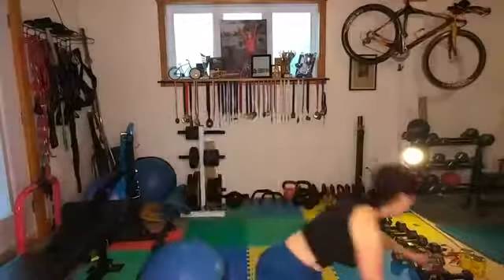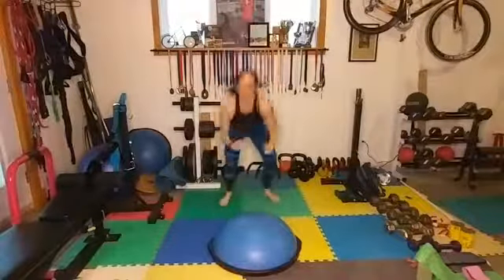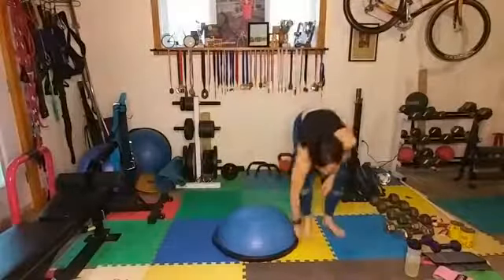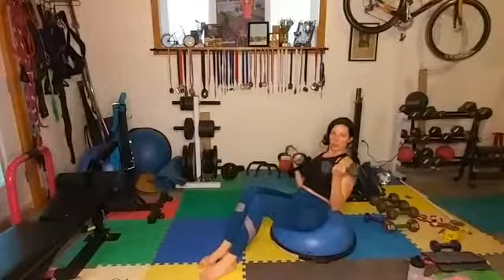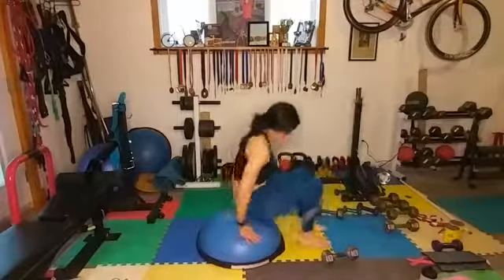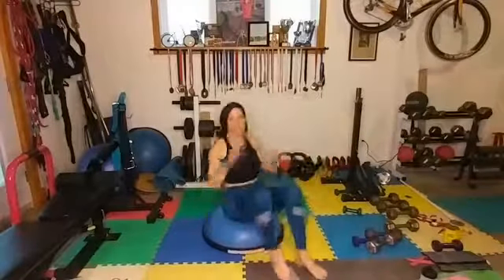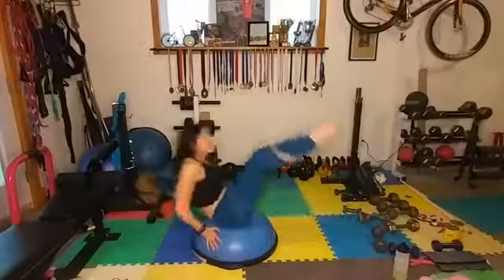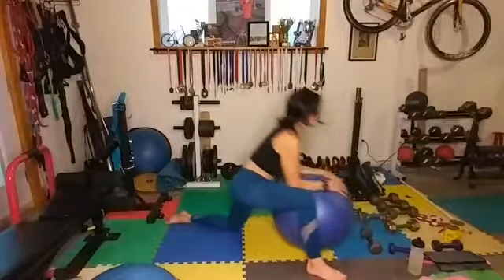WEEK 6: TUESDAY - 30 min TABATA Total Body Home Workout. With Instruction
WEEK 6: TUESDAY BOSU - 30 min TABATA Total Body Home Workout. With Instruction

❤️You might notice that the length of the video is over 30 min, I add a lot of instruction and explanation for each exercise and alterations for different levels. It's well worth completing the workout. 3 exercises for Legs - Arms - Abs, superset, TABATA style.
Guaranteed to see definition and toning if you follow my workouts 5x a week.

➡️Join my FaceBook Health - Goal Crusher Tribe page and learn all about the Super Food Nutrition that I've been using for over 8yrs to maintain health, energy, sleep, weight & build lean toned muscles.

Here's my unique link for a rebate on your purchase
Quick 2-5 day Delivery to Canada, USA & UK
30min
TABATA 50 sec work / 15sec transition
Home workout

Warm up

Legs
Jump up squat
Side to side
Hip bridge with band

ARMS
Side to side push up
Bicep curl v sit
Plank lateral raise

ABS
V sit up
Crunch
Push up legs bent

Cool down stretch flexibility